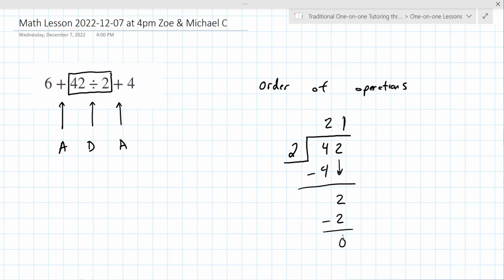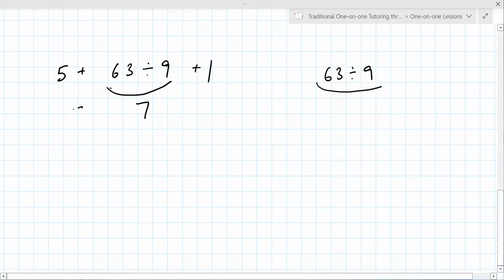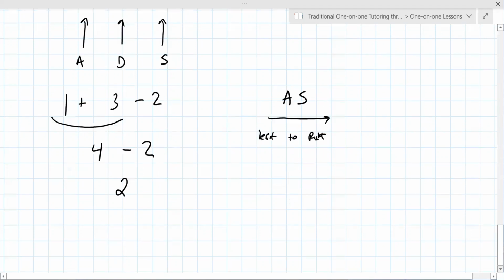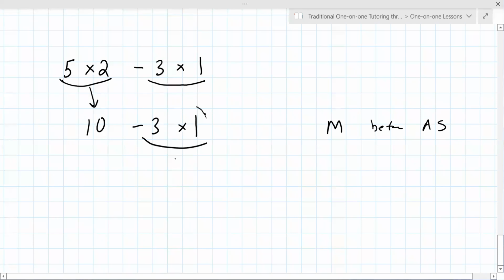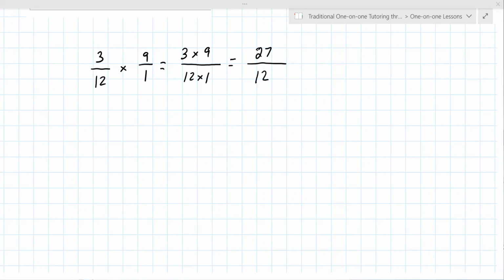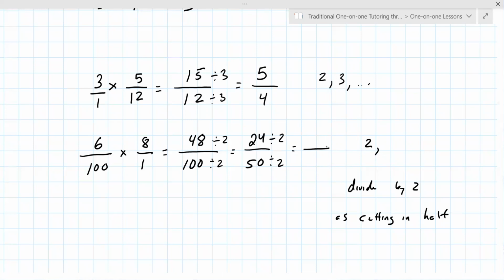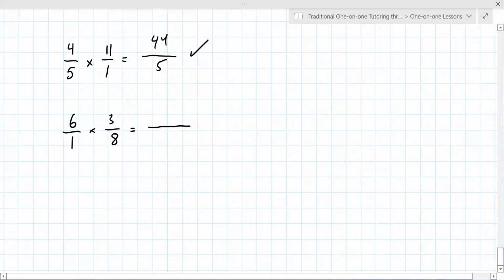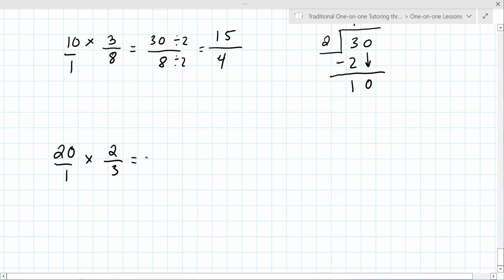Middle School School Math Lesson [2022-12-07 at 4pm MST Zoe + Michael C]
This lesson focused on order of operations (Zoe) and multiplying whole numbers by fractions (Michael).